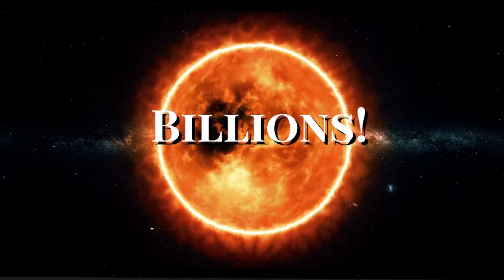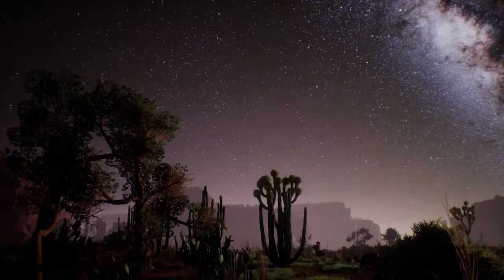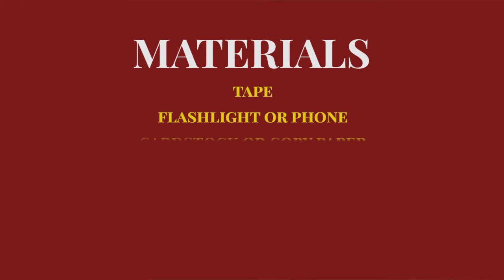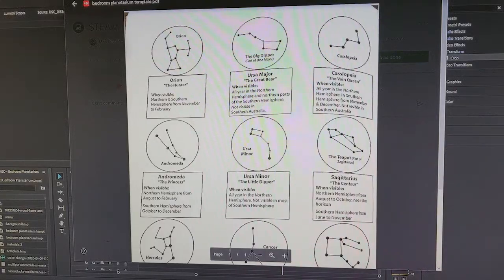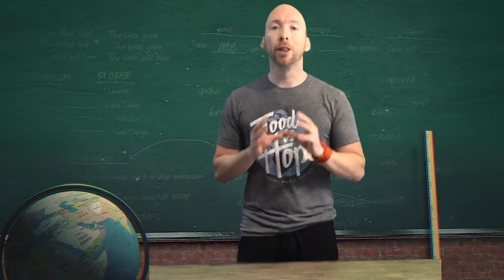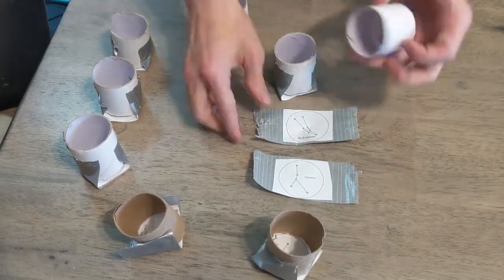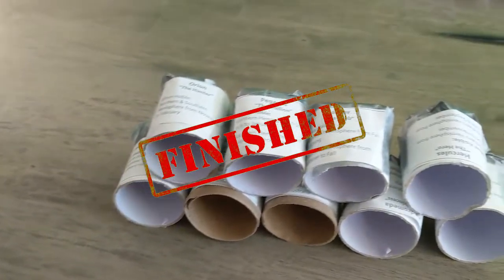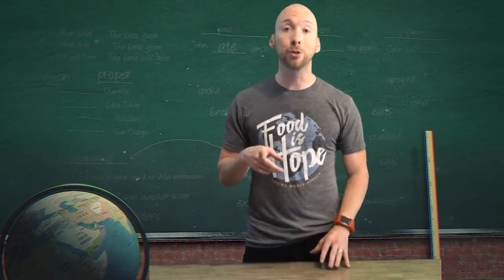STEAMED Bedroom Planetarium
Back for another excited episode of STEAMED. Today we look into outer space and learn about the stars! Enjoy this activity and let me know what you think!